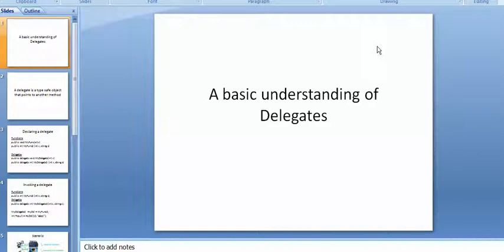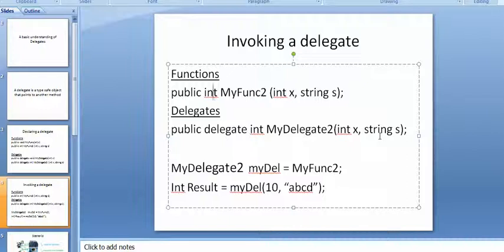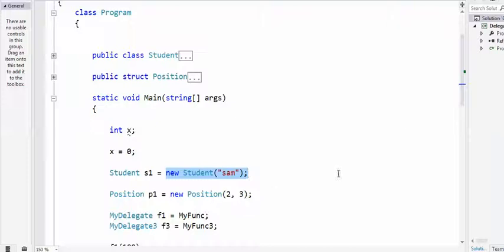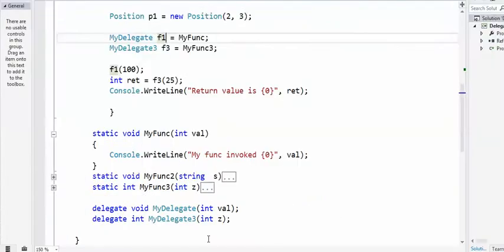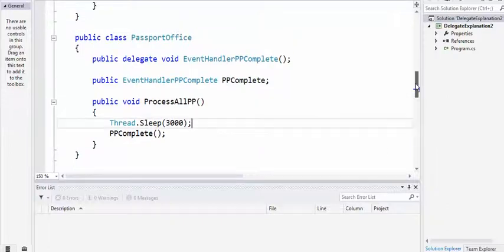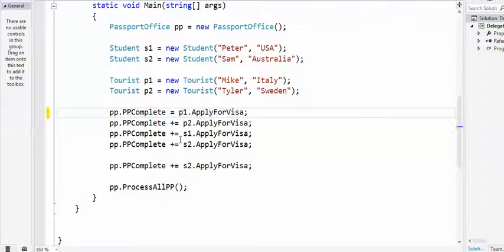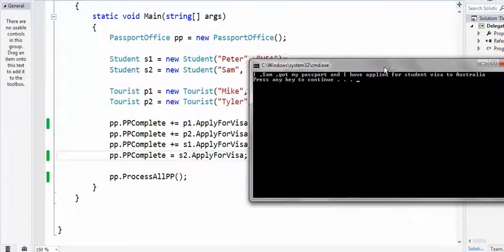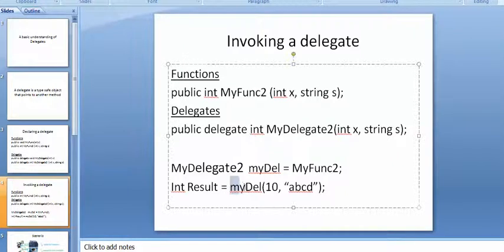C# Delegates for Beginners